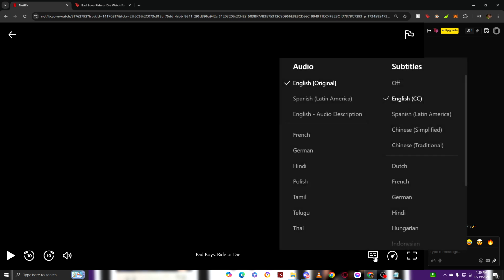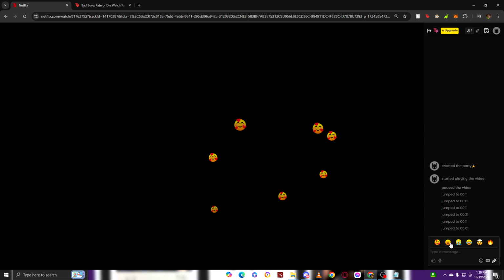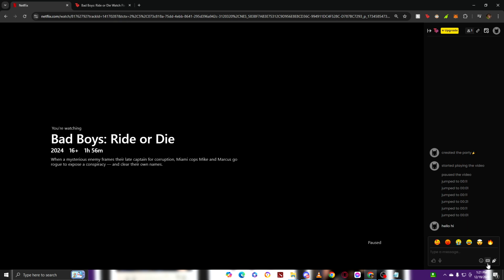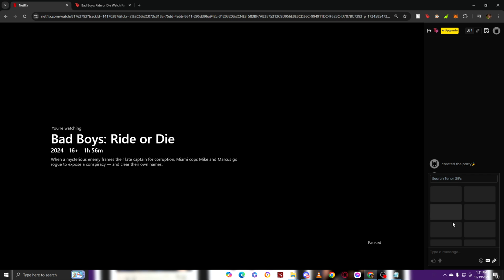Teleparty How To Use | Guide Glimpse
Teleparty How to Use - Enjoy Watch Parties with Friends

Teleparty How to Use provides a straightforward guide for setting up and enjoying virtual watch parties with friends using the Teleparty app. This tool allows you to synchronize video playback and chat in real-time while watching shows on platforms like Netflix, Disney Plus, and Hulu.

This simple process makes it easy to enjoy movies and shows with friends, no matter where they are!